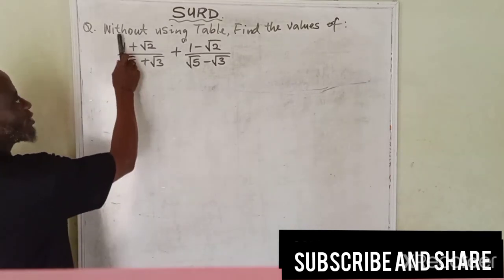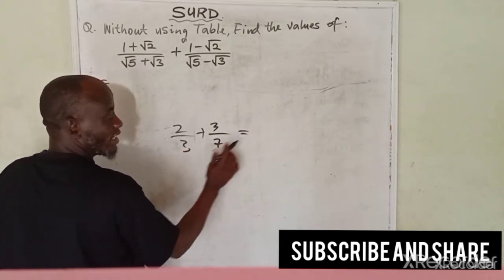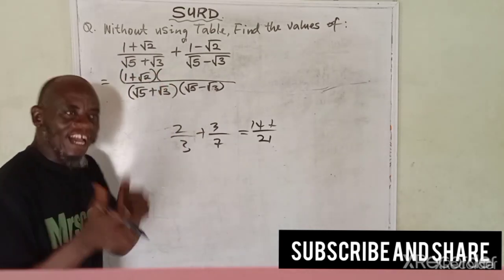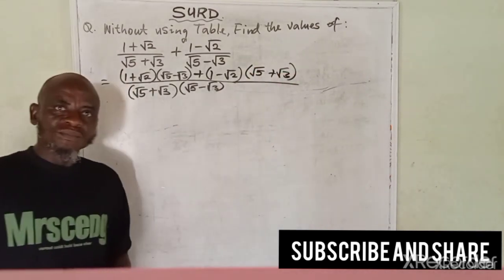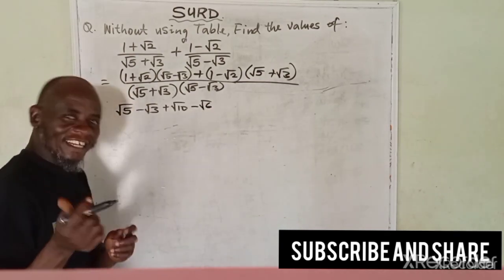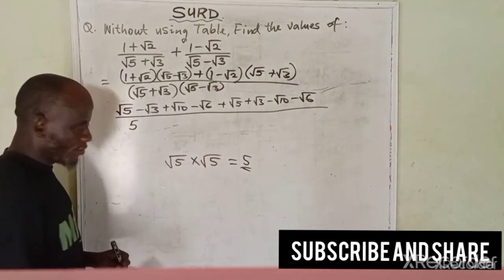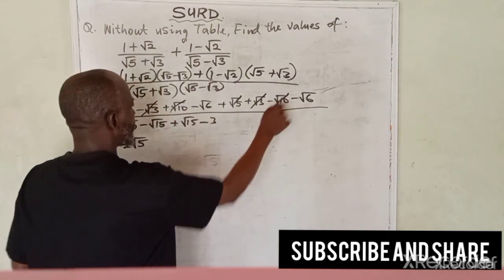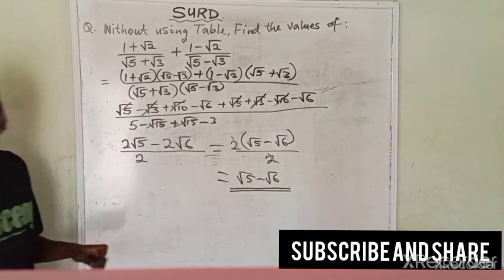mathematics sure made easy.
this video is about solution to questions in surd topic that normally give most secondary or jambite students problem in their examination.this tutorial provide solution to their problem.